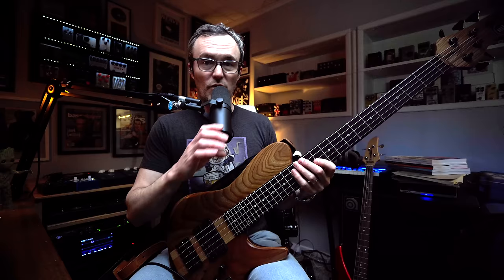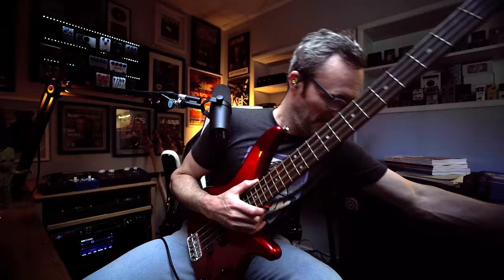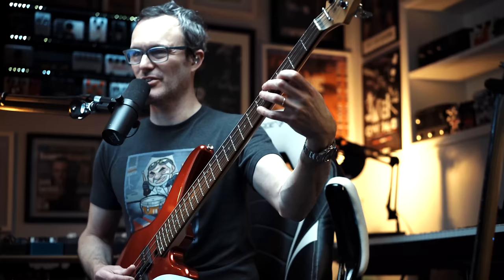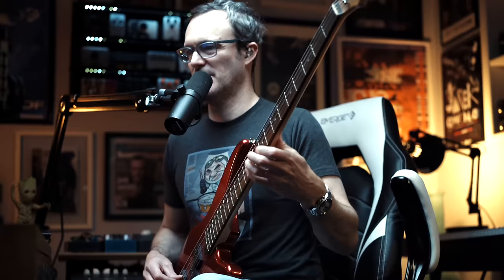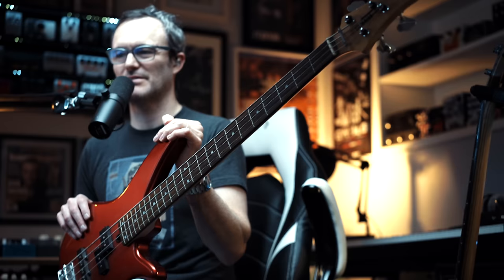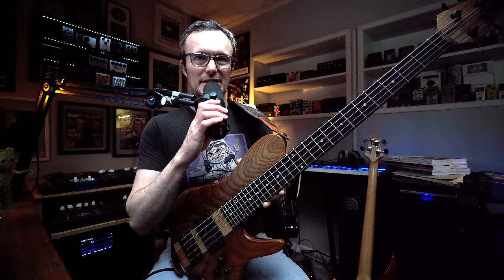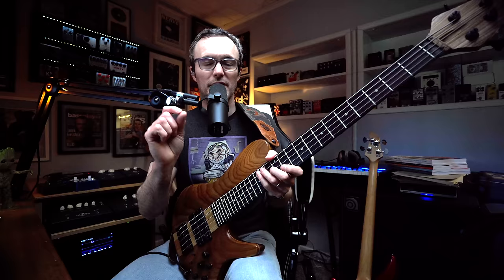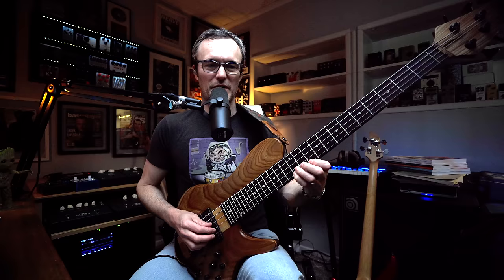Boutique vs Beginner Bass Shootout | The Janek Gwizdala Podcast #283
Today I'm shooting out my wife's $200 first bass from when she was 13 years old against my Master-Built $10,000 signature Mattisson.

It's such a fun experiment to see where the two are similar and then push the limits to where those similarities evaporate.

Get in the comments below and let me know if you have two basses on opposite ends of the cost spectrum that are closer in actual value than you might want to admit!